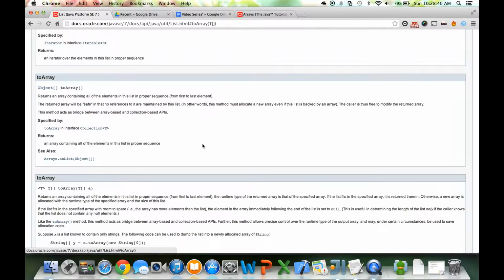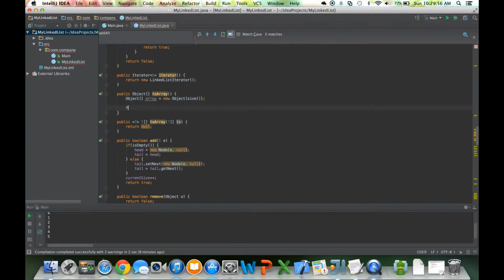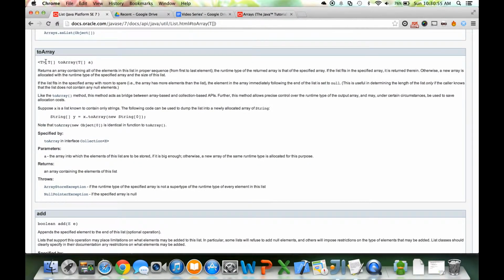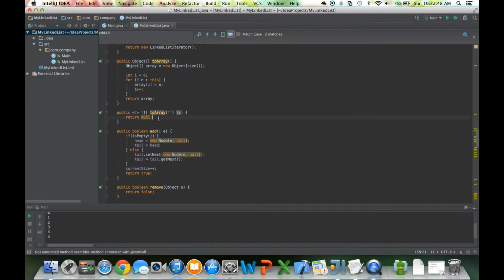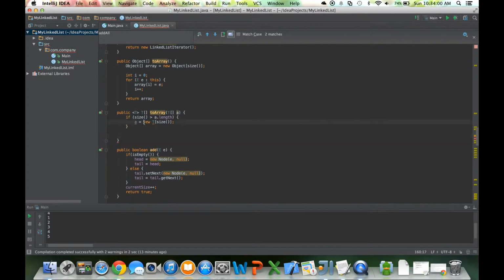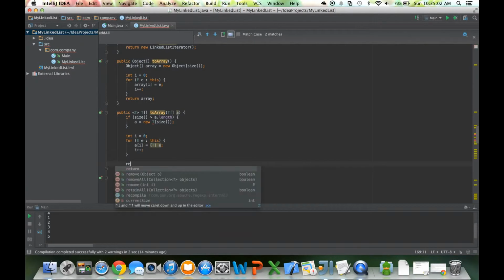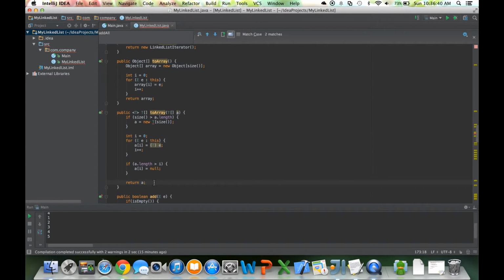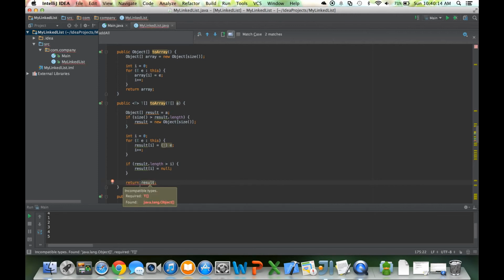Singly Linked List in Java 12 - toArray methods